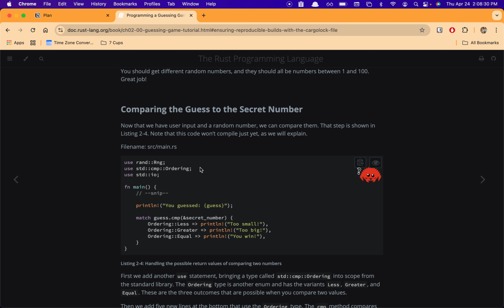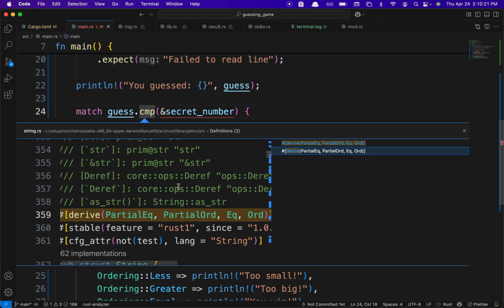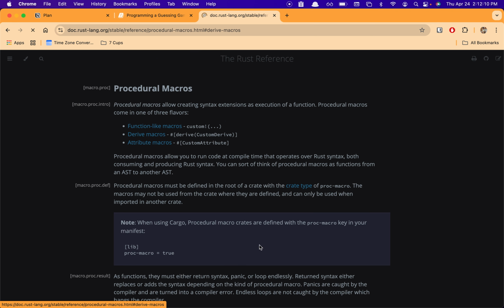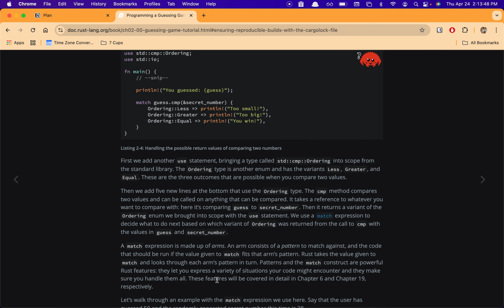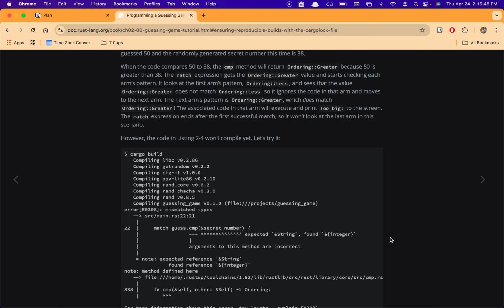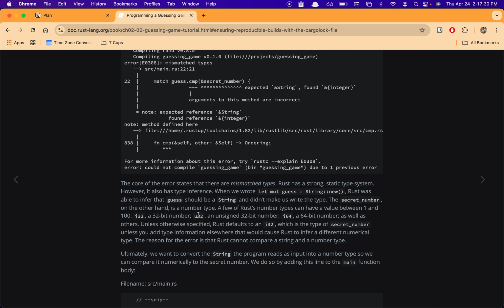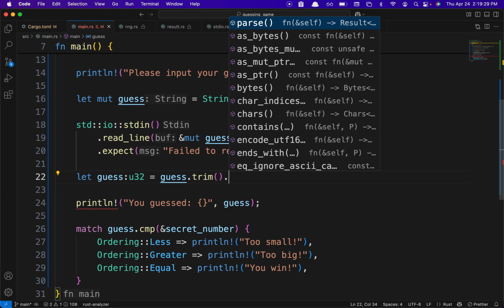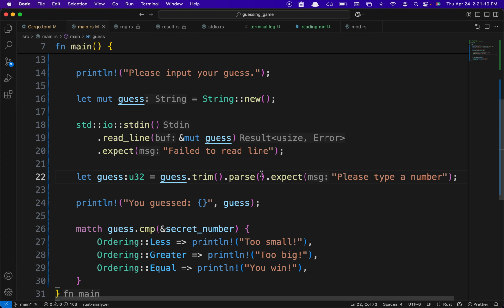Learning Rust From Scratch - Part 7